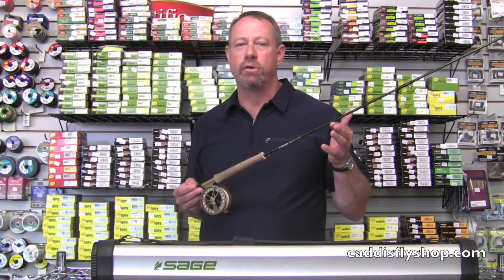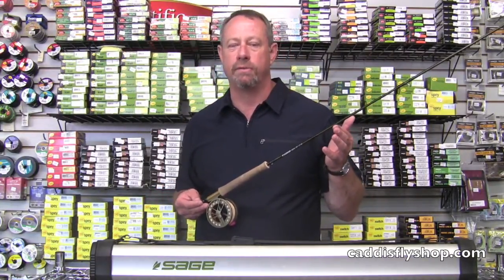Sage Circa Rods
Northwest Sales Representative for Sage Rio and Redington George Cook stopped by to show caddisflyshop.com the new Sage Circa Fly Rods